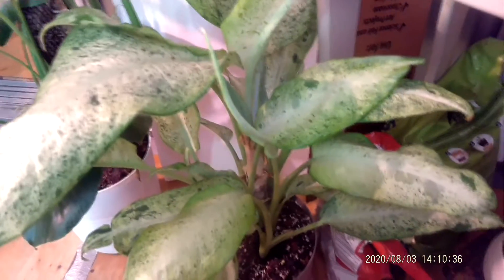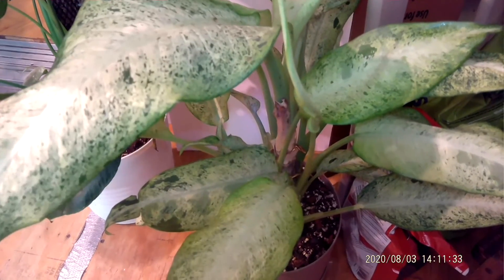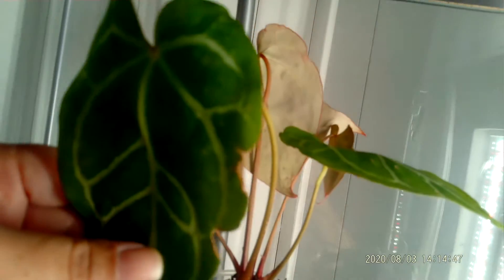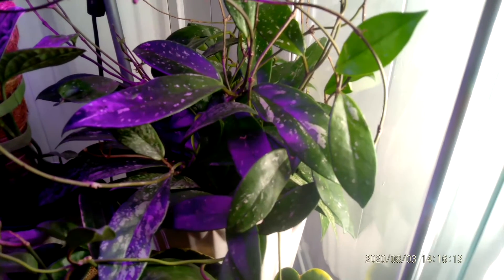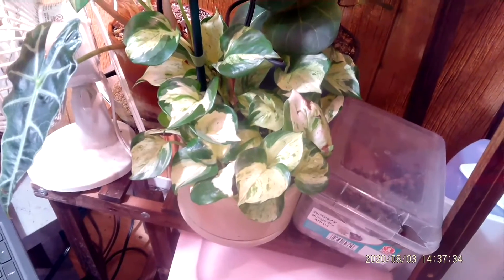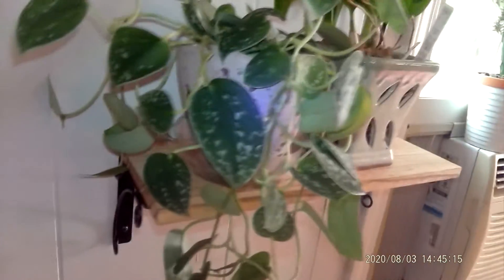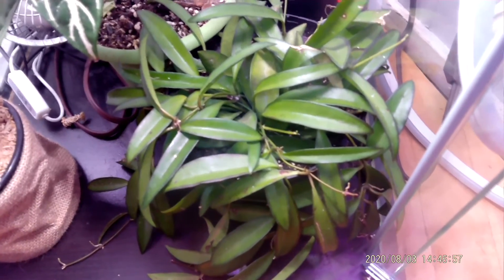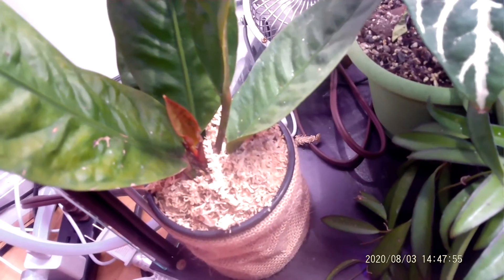July Favorites Video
favoriteplants houseplants rareplants Hi. This video highlights my favorite plants for the month of July 2021. I love so many of my plants that it was difficult to pick these out. I hope you enjoy this video and, as always, I hope to see you in the next houseplant video. Plant shelves are from Gongshi on Amazon
Cement pot from Lowe's Home Improvement Warehouse
Cabinet from Ikea (Detolf version)